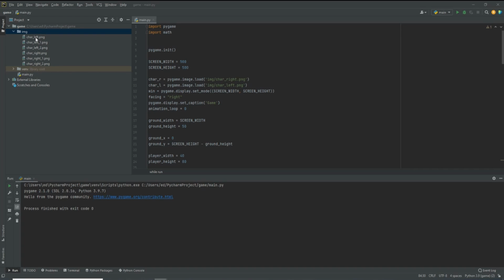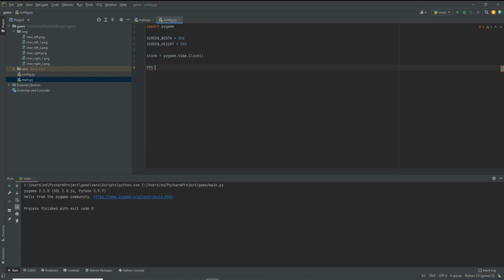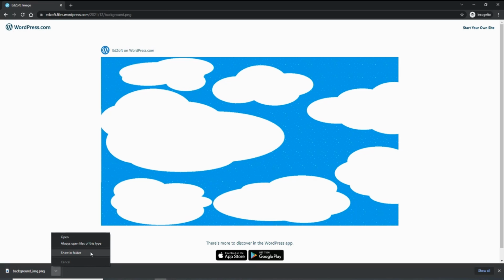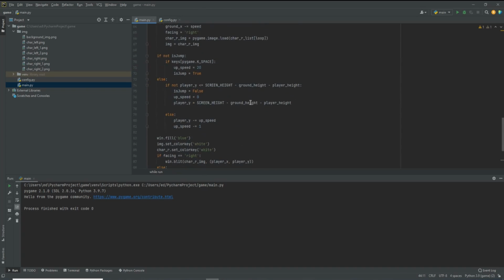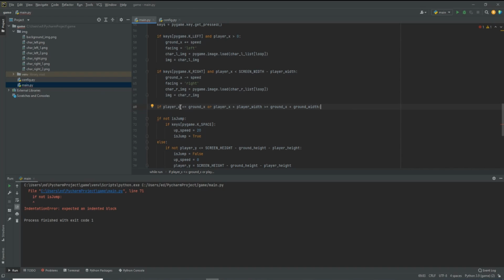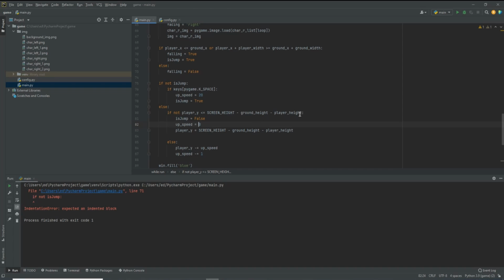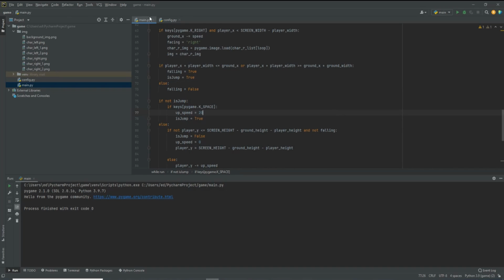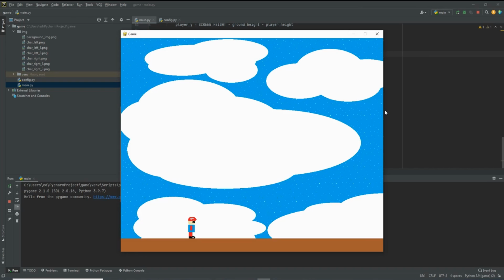Pygame Tutorial part 2 | 2021 | Adding a background and making player fall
In this video, we continue to modify the platform game. We add a background and make the player fall off of the edge.